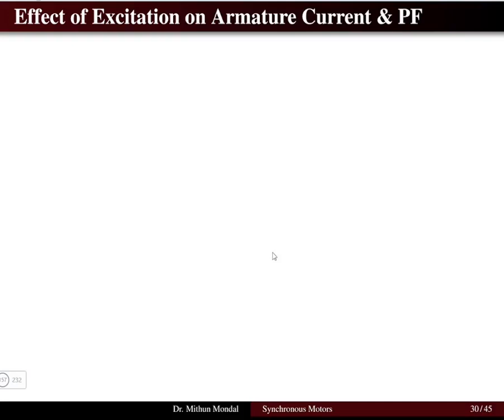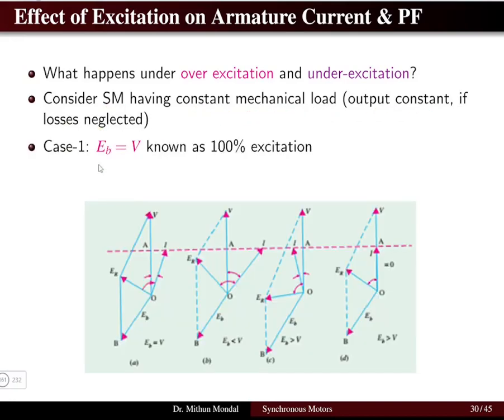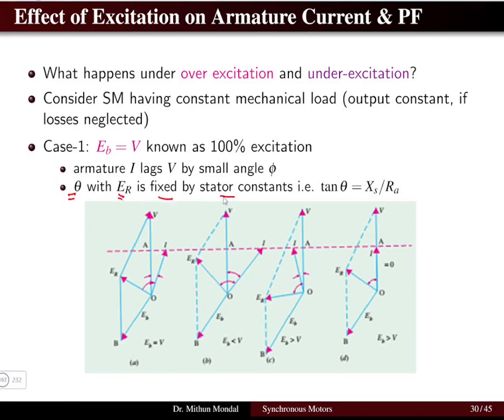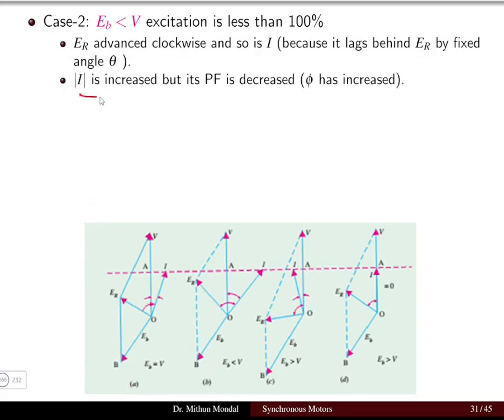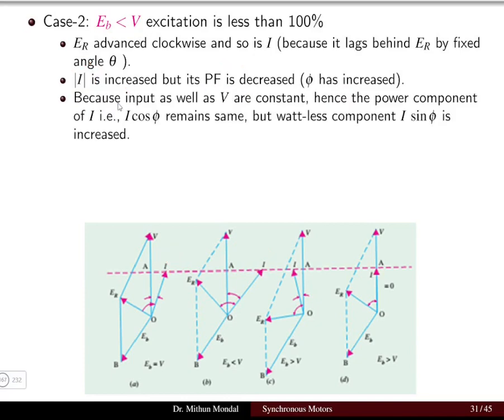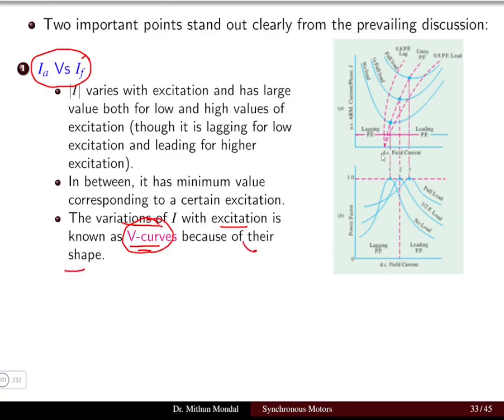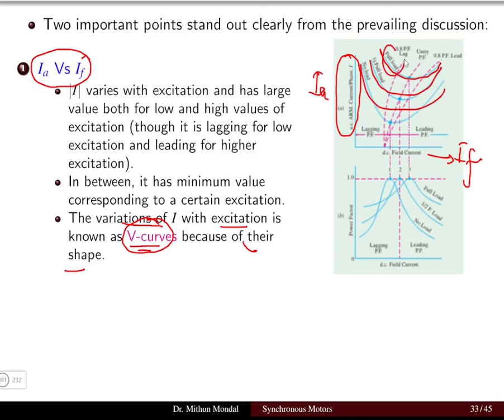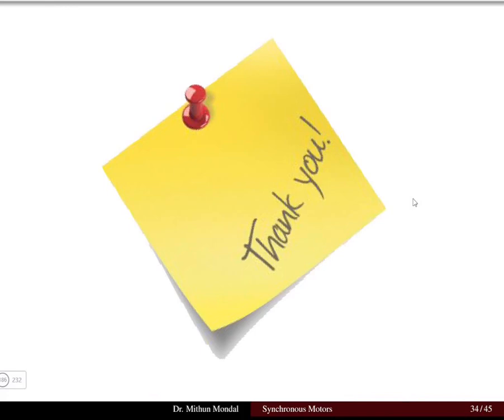Electrical Machines | Lecture - 9G | Synchronous Motor | Effect of Excitation on Current & PF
In this lecture the effect of excitations on armature current and power factor are discussed.